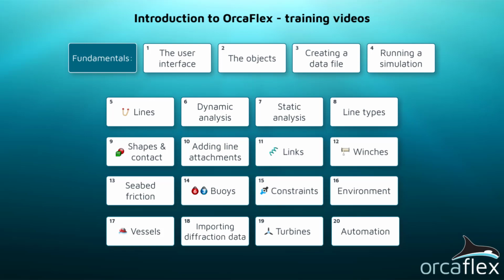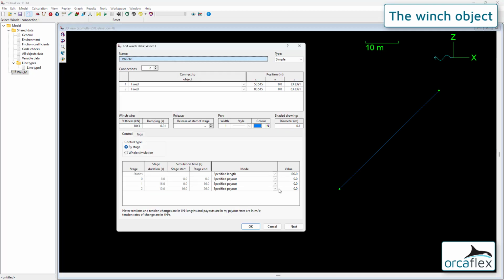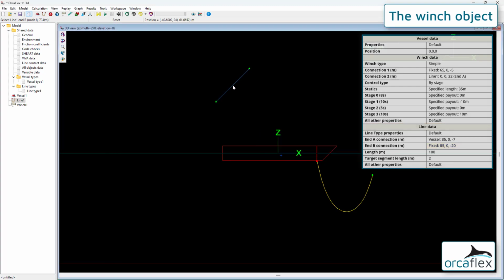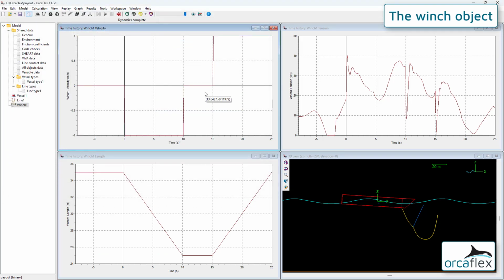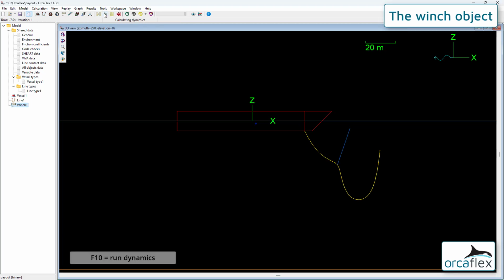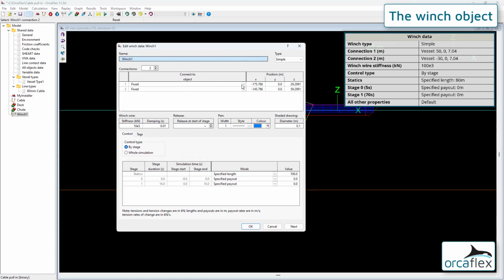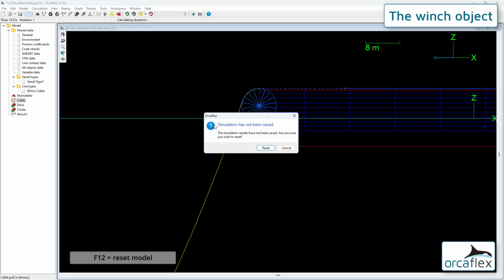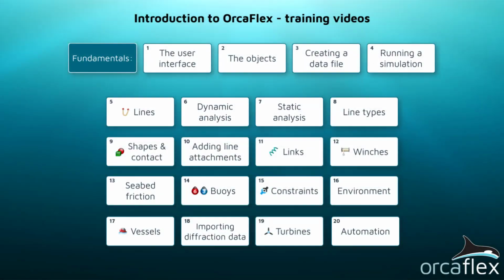Introduction to OrcaFlex 12: the winch object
This video introduces the OrcaFlex winch object and is part of a series of twenty videos that make up the full 'Introduction to OrcaFlex' series.

Video contents
00:00 - Intro
01:05 - Winch object summary
01:18 - Comparison with line feeding
01:45 - Winch representation and data form
02:00 - Multi-point winch example
02:28 - Winch control options
05:03 - Detailed winch
05:19 - Worked example - payout winch
08:32 - Winch results
10:43 - Conversion to tension controlled winch
12:30 - Worked example - cable pull in model